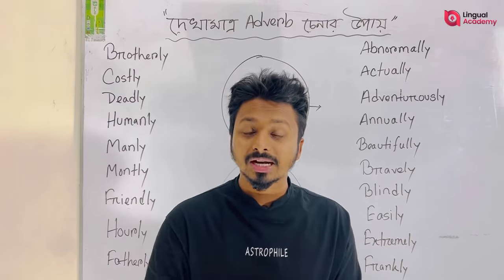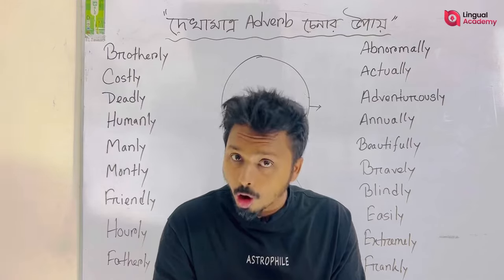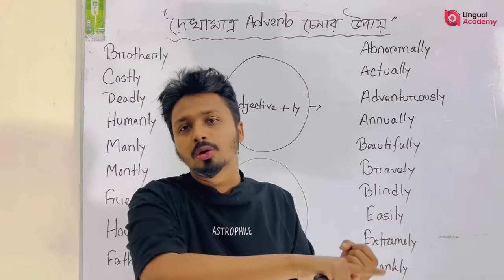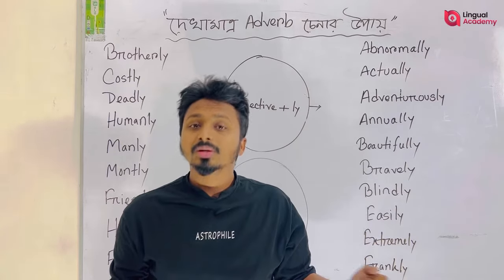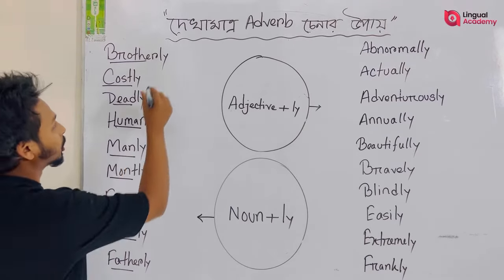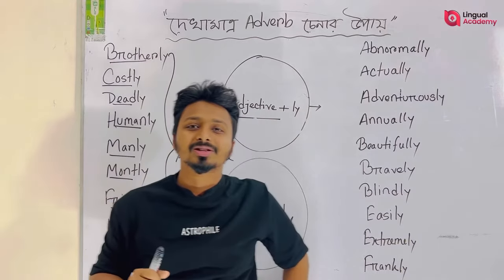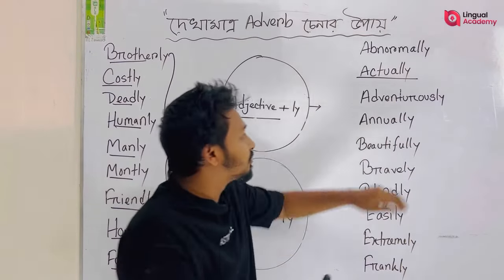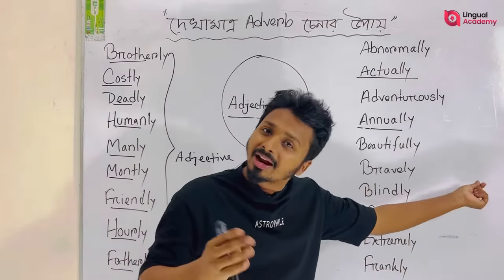দেখা মাত্র Adverb চেনার উপায় | Parts of speech | Grammar | Lingual Academy